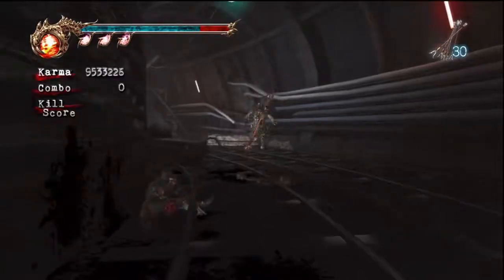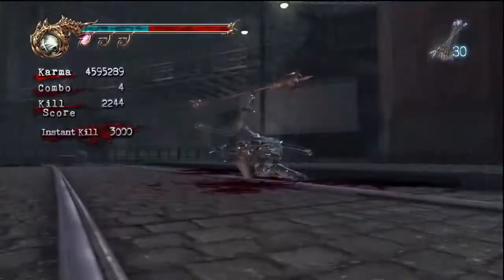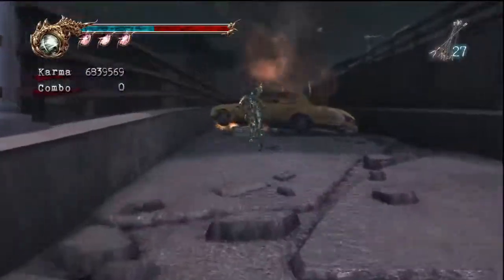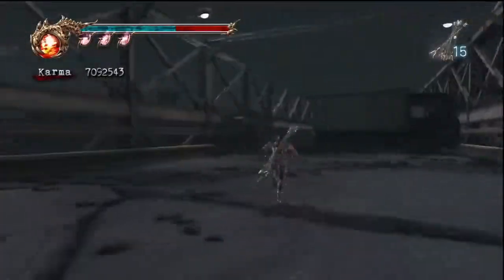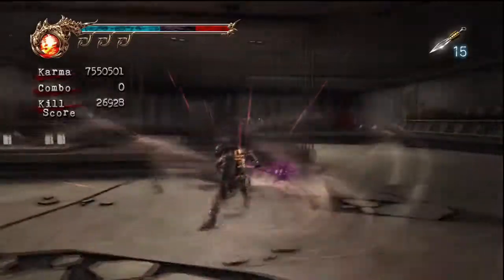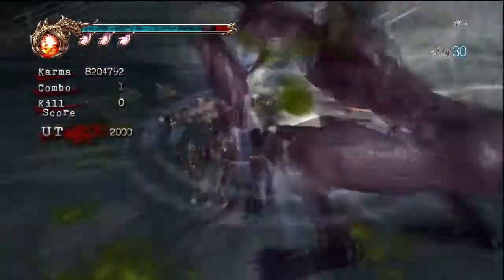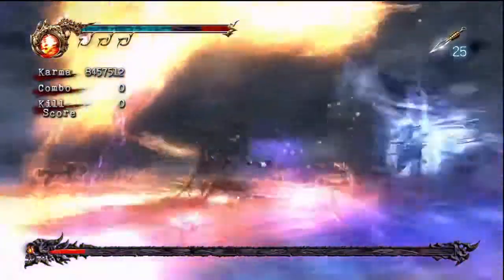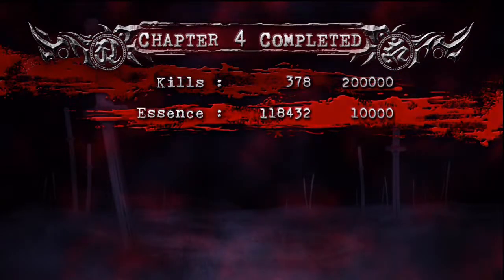Ninja Gaiden 2 Master Ninja Chapter 4